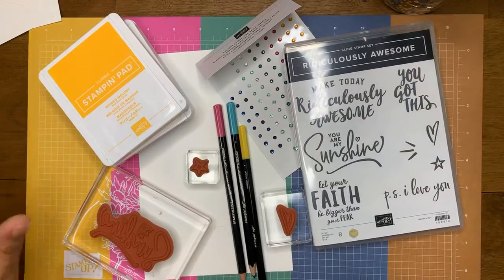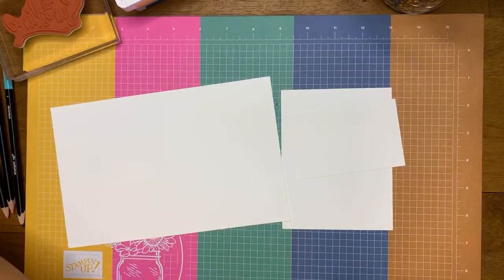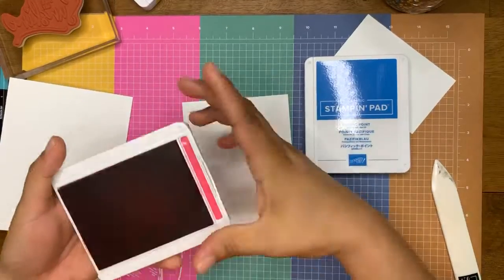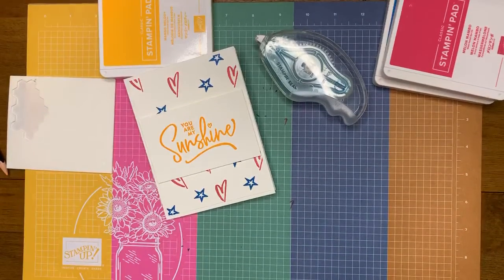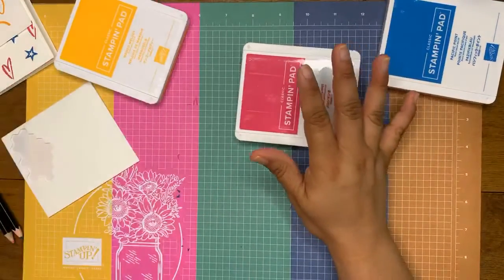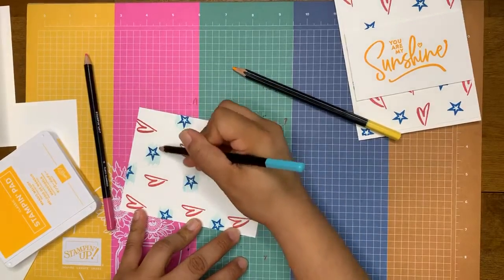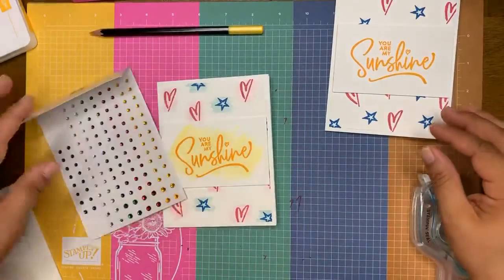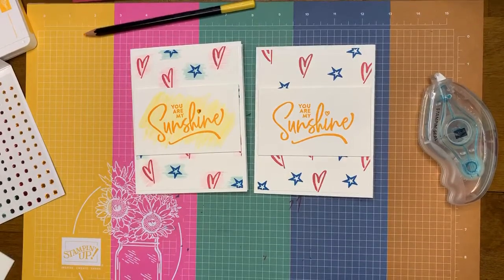Episode 28- Ridiculously Awesome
Taken from FB LIVE

Card tutorial using the Ridiculously Awesome stamp set.

Host code: MHE3DF4U